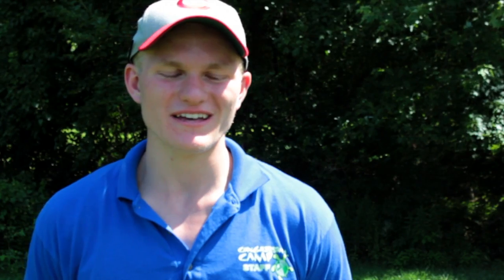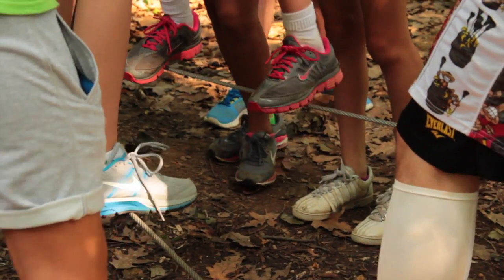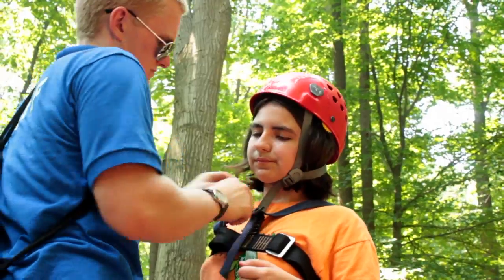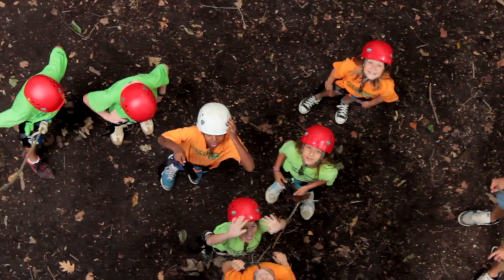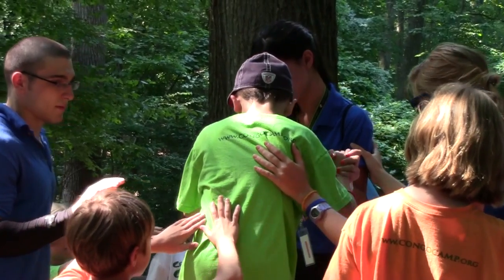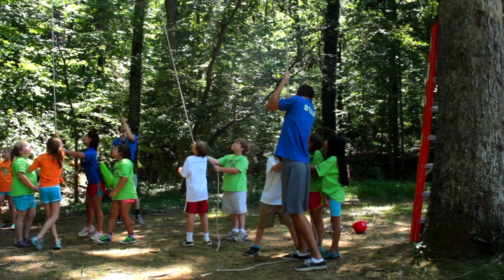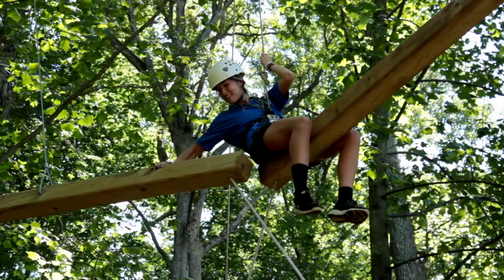Ropes Challenge Course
With low elements and a high ropes course, campers are provided with a unique opportunity for team building and gaining self-confidence. Our elaborate course includes a zip line and a 40-foot, three-sided climbing wall with 6 different approaches. Campers get to challenge each obstacle during both day camp and our ropes athletic camp. All activities are supervised by our well-trained staff, who participate through demonstrations and individualized instruction.